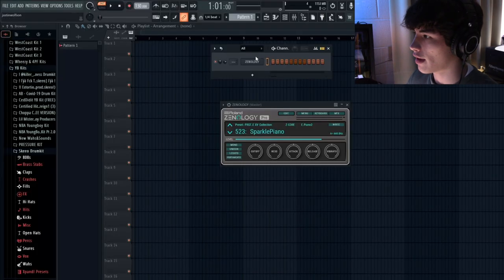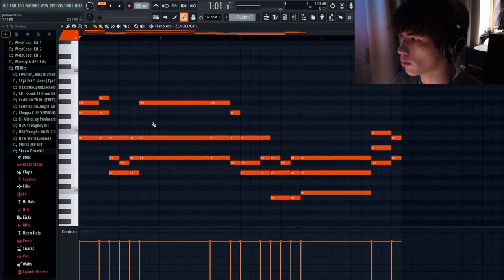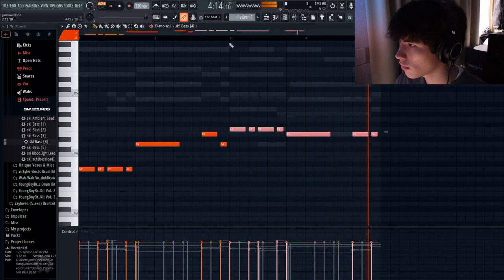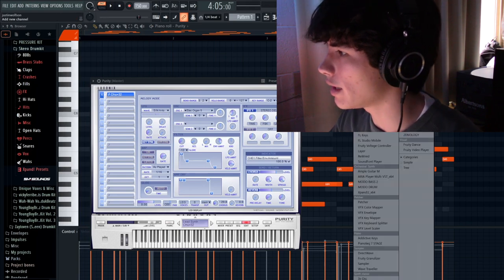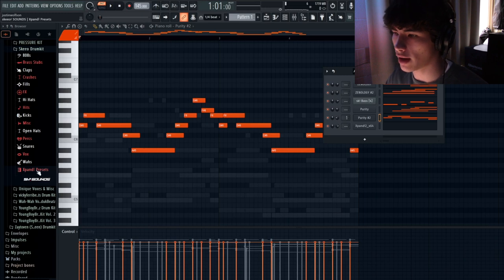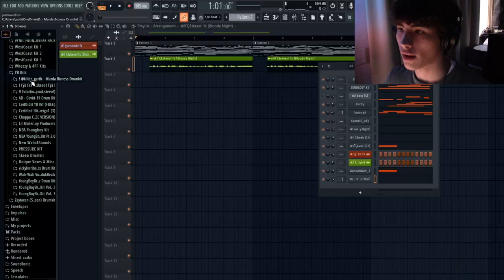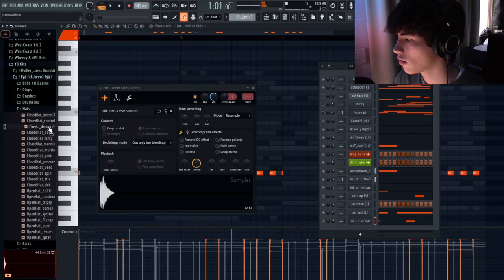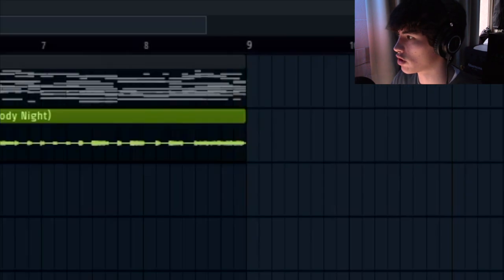How to Make MELODIC Baton Rouge Beats for NBA Youngboy | Fl Studio 21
In this video I'm going over how you guys can make melodic Baton Rouge beats for artists like NBA Youngboy, Fredo Bang, TG Kommas, JayDaYoungan, and more. I go over from scratch how to make melodies & drums for these beats, hope you all enjoy!